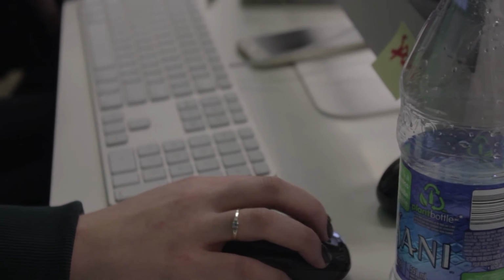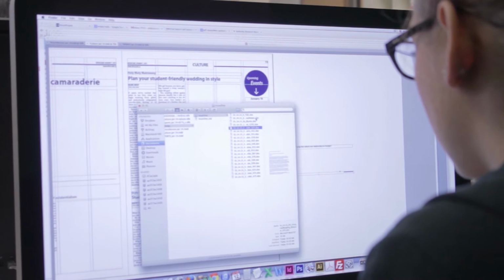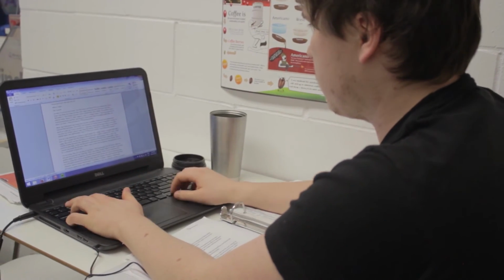Behind UFV - The Cascade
To kick off our new Behind the Scenes at UFV Series, we thought we'd start with us! Checkout what goes on behind the pages of the Cascade!